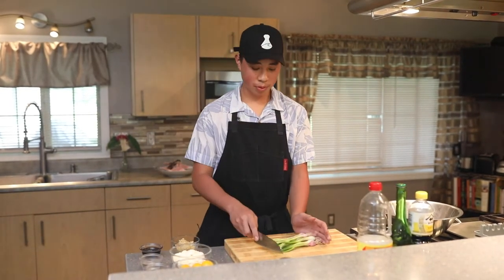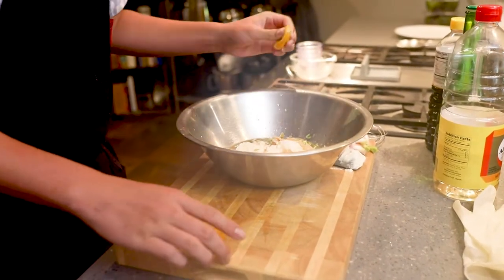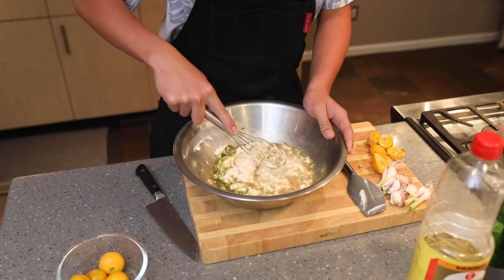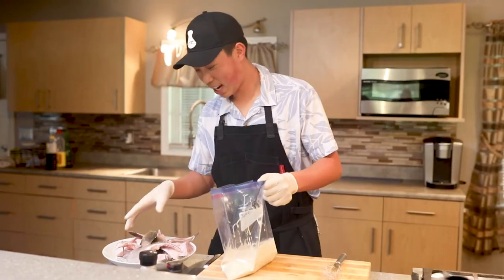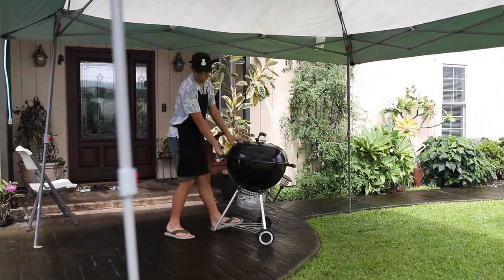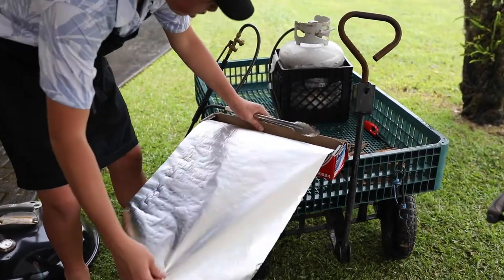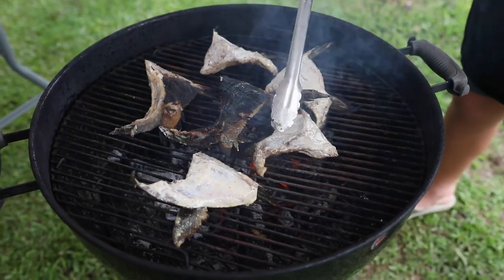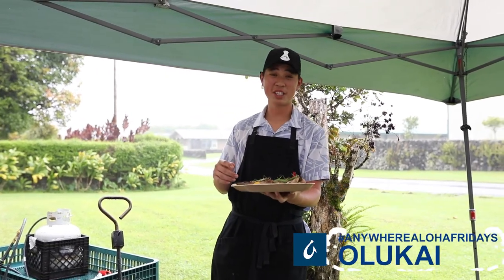Anywhere AlohaFridays - Hibachi Grilled Miso Kanpachi Kama by Chef Ocean Kanekoa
OluKaiBBQ Episode 4: Hibachi Grilled Miso Kanpachi Kama by Chef Ocean Kanekoa. @Ocean_Kanekoa is one of Hawai‘i’s most promising young chefs. The culinary arts run in Oceanʻs veins: his grandma and dad are both chefs as well as his sister, who works as a culinary teacher. While he was in middle school, Ocean started @painabyocean to inspire his peers’ passion for cooking and bring awareness to local food producers. Watch this up-and-coming talent grill some tasty Kanpachi Kama (Kanpachi Collars) for the final episode of the OluKai Summer BBQ series. Aloha!

Want to download the recipe to try at home? Sign up for our ʻOhana Program using the link below for Exclusive Access!